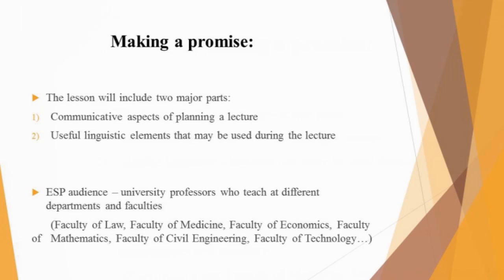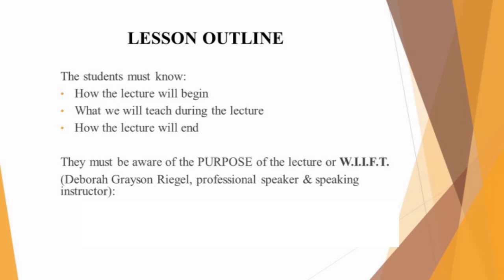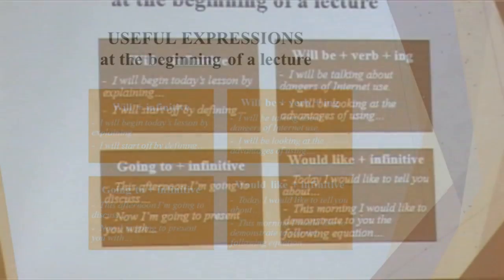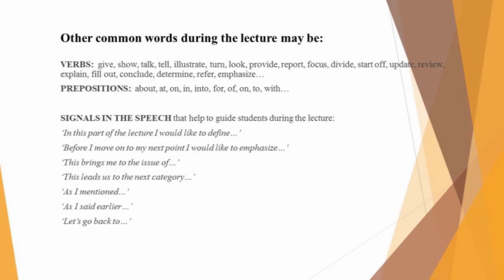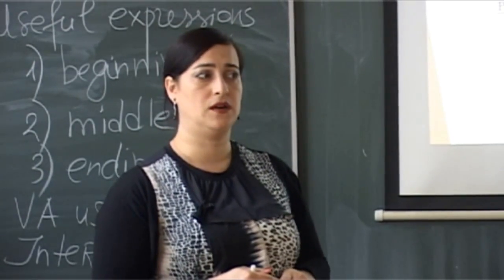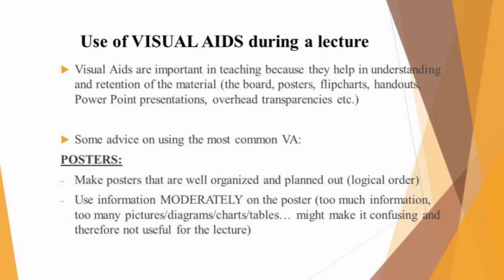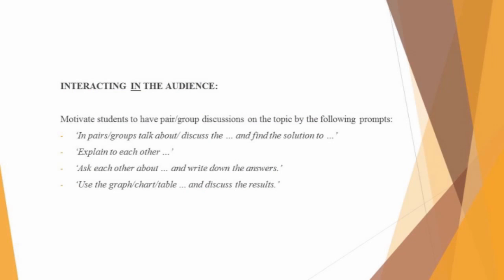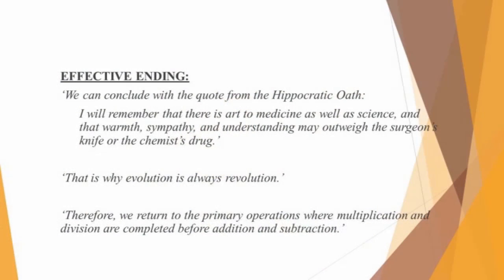TEMPUS FUSE - TEACHING UNIVESITY COURSES IN ENGLISH - TUTORIAL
Dr Branka Milenović, Faculty of Phiology and Arts, University of Kragujevac